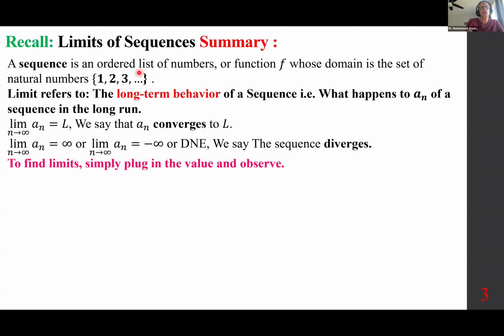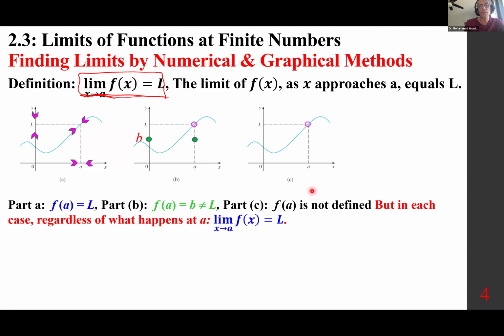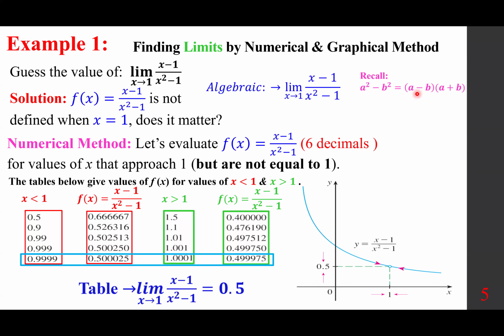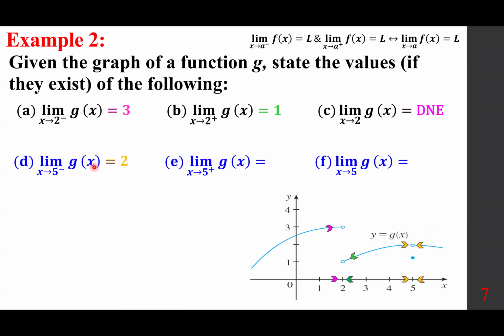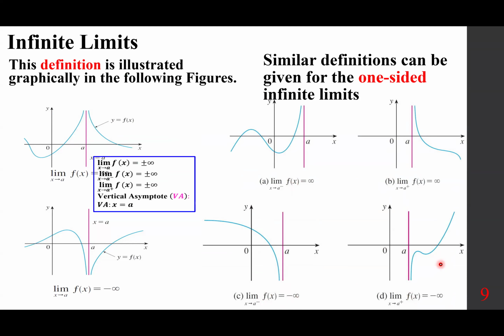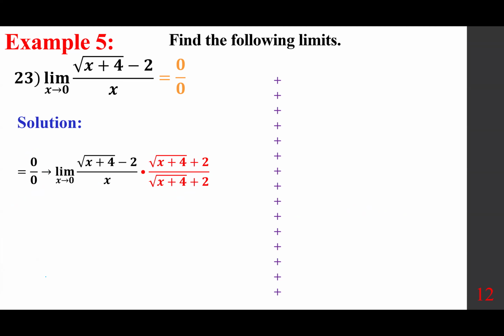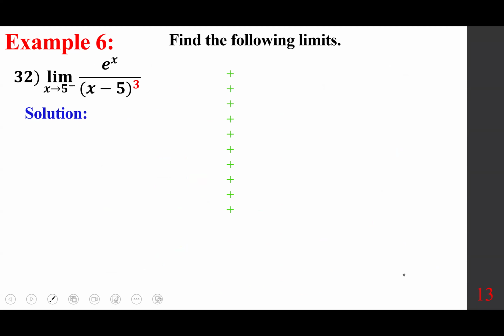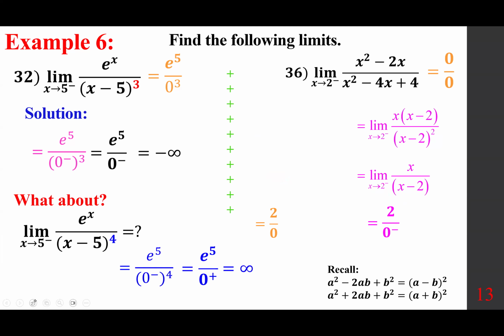2026 Spring Section 2.3 Limits of Functions at Finite Numbers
2026 Spring Section 2.3 Limits of Functions at Finite Numbers